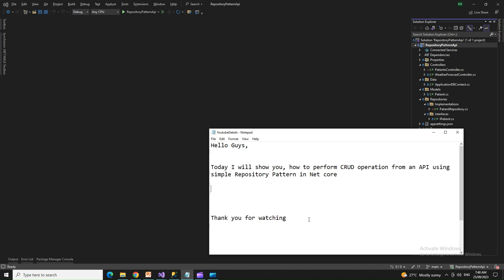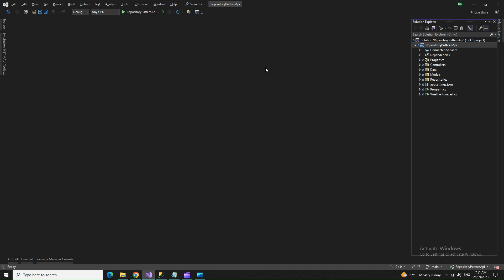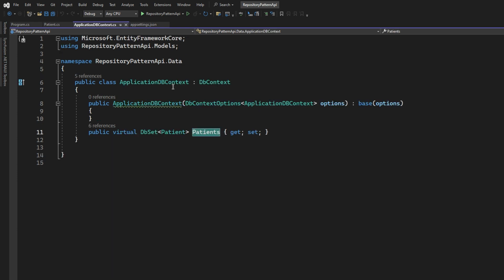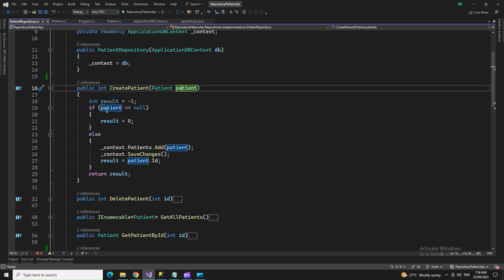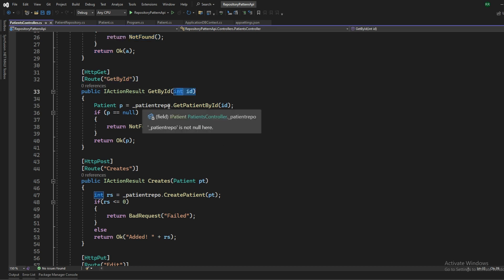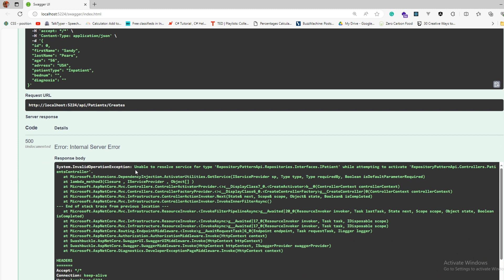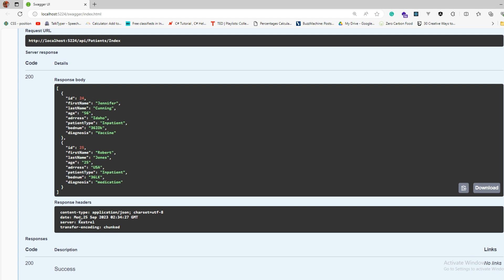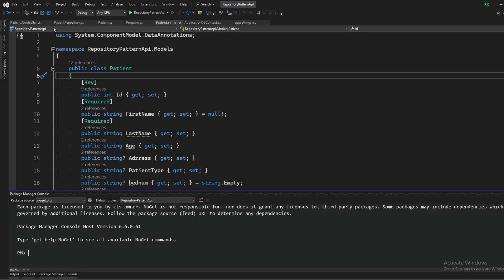Repository Pattern using a web API in .Net core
Here I have shown how to use a Repository Pattern in case of an API